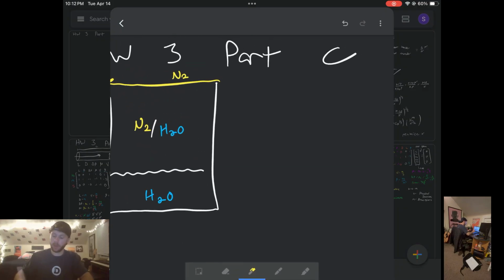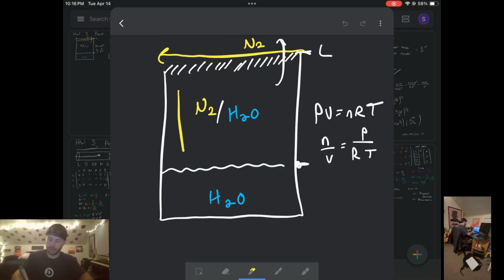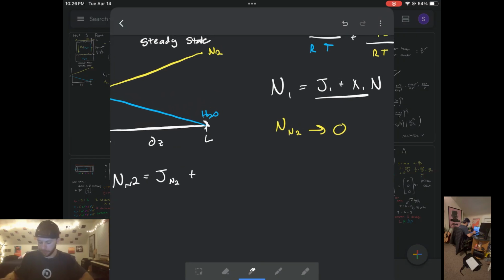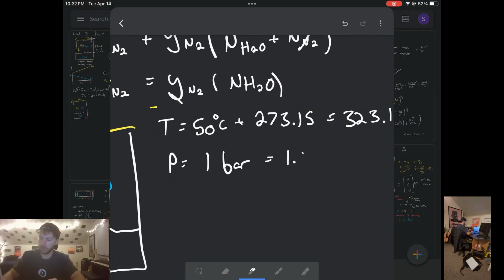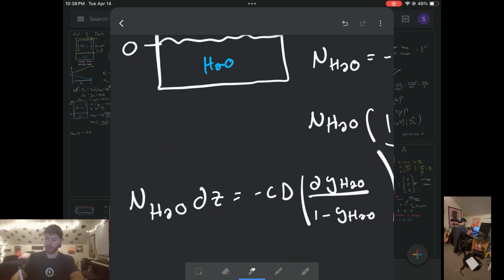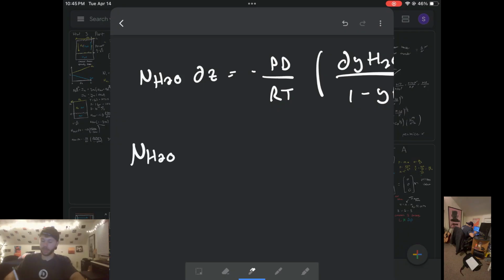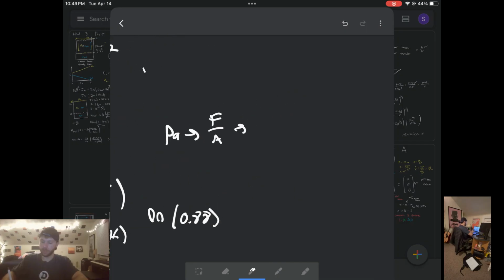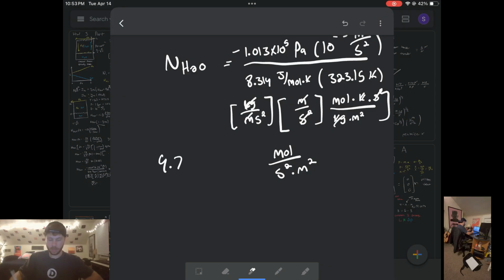Heat transfer HW 3 part C